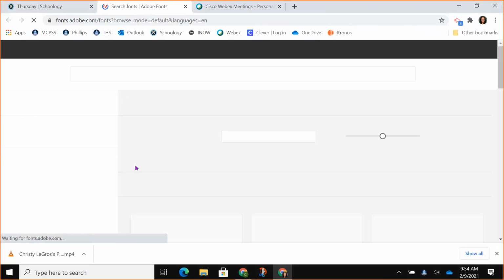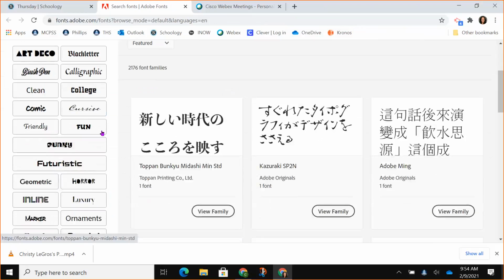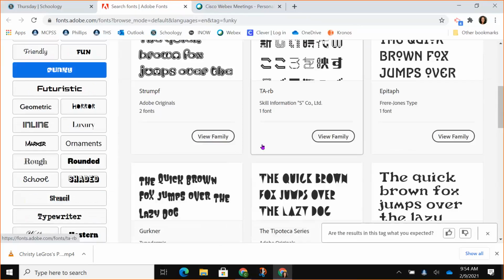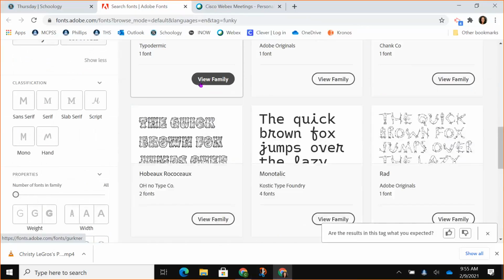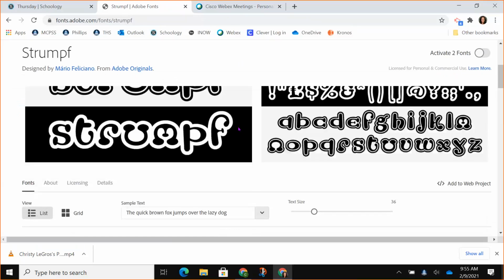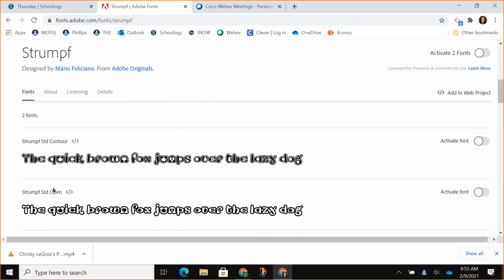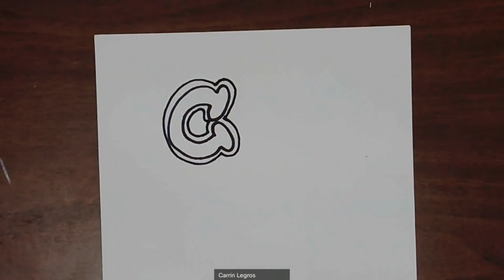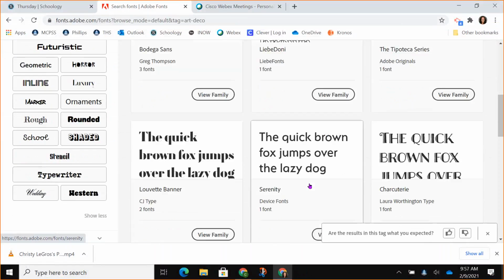Using & Drawing From the Font Resource